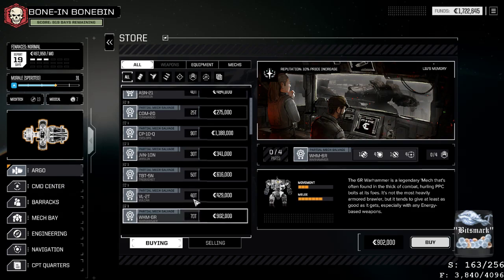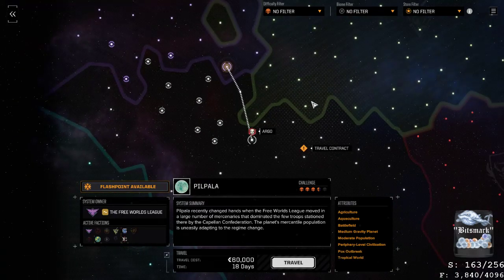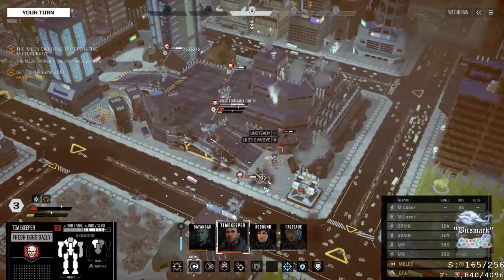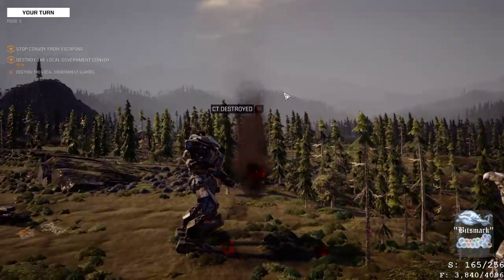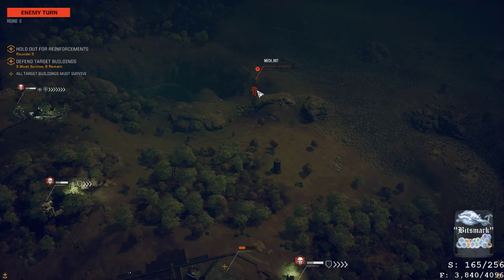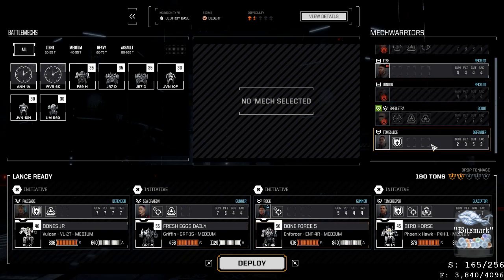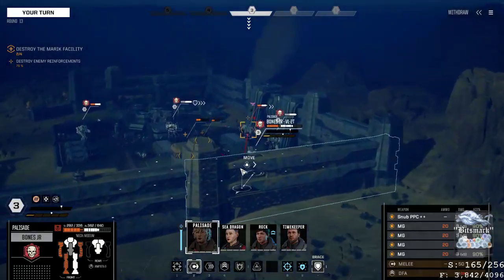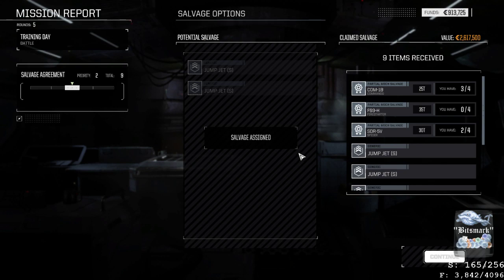Battletech: Heavy Metal - 6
Step Up